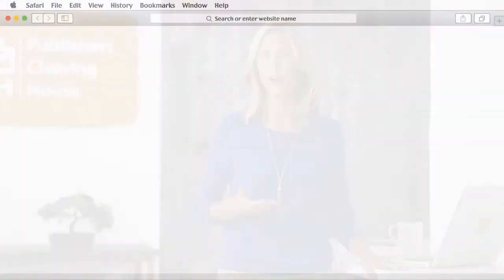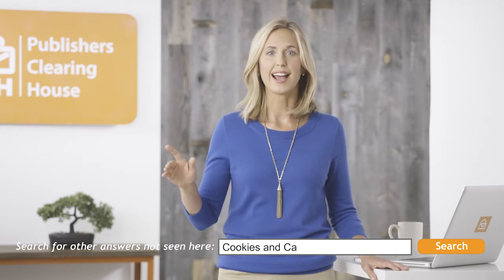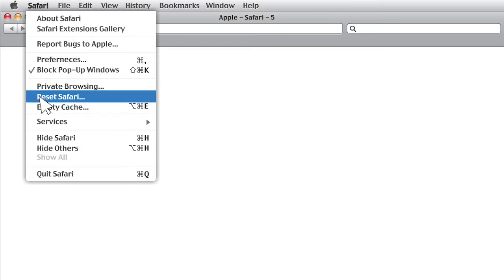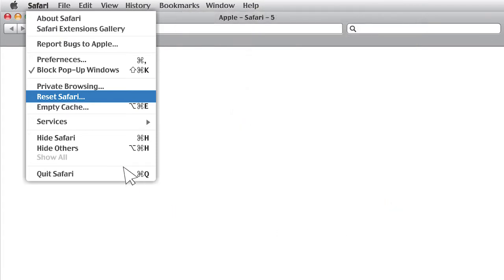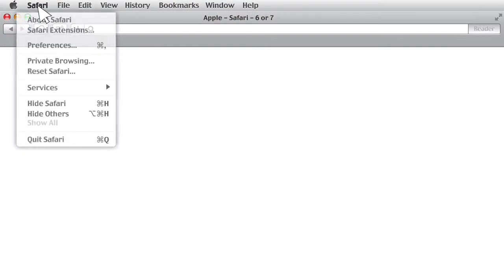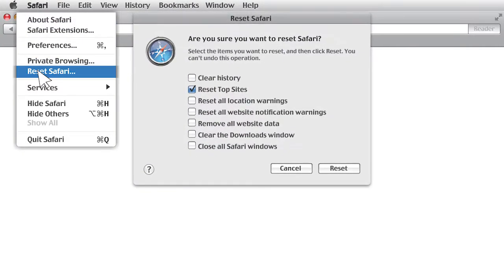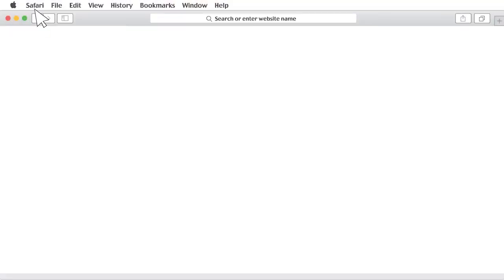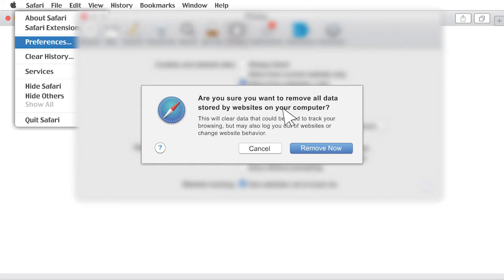Clear Your Cookies & Cache - Safari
Clearing your cookies and cache for your Safari browser is simple and easy! It allows you to receive new and updated content from the websites you visit most. If you need additional information, feel free to visit the relative FAQ for more help